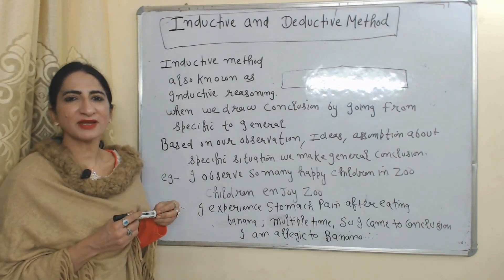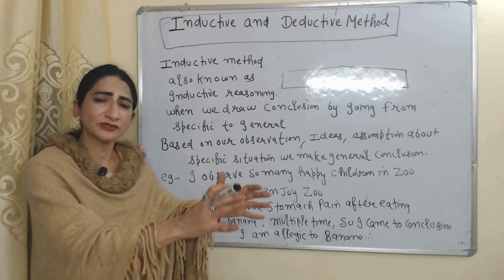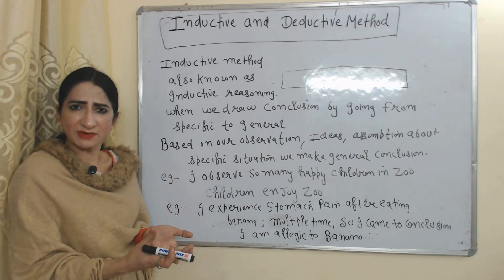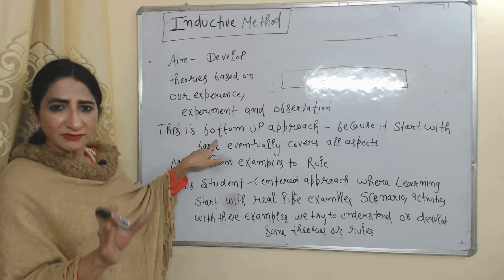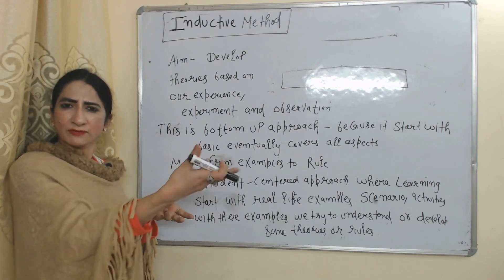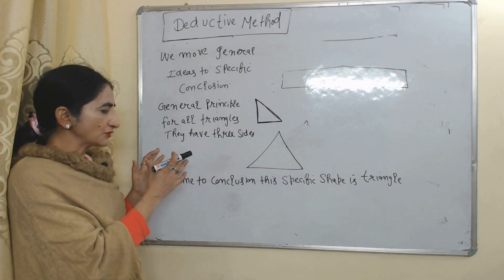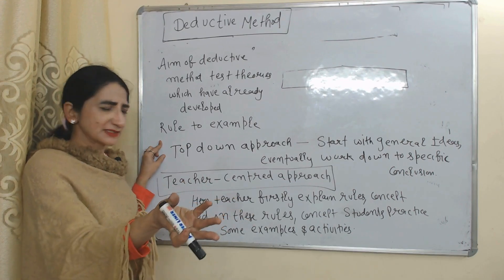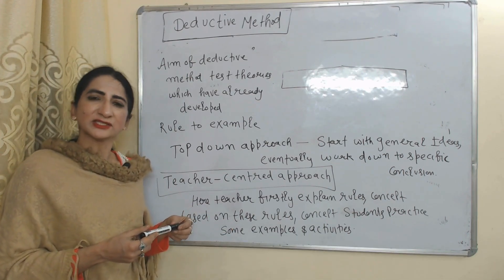Inductive and Deductive Method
This video describes about Inductive and Deductive Method